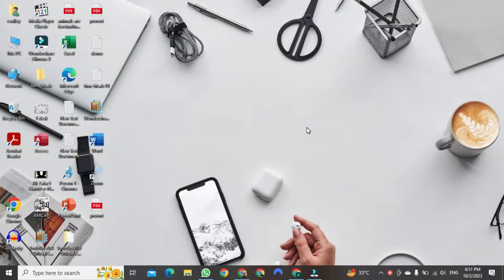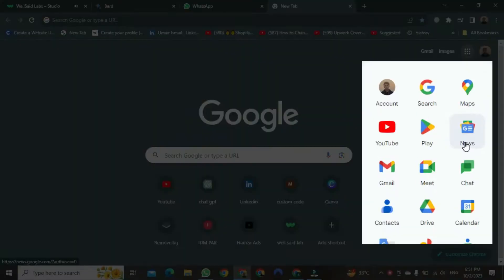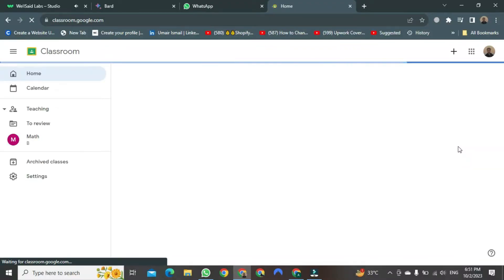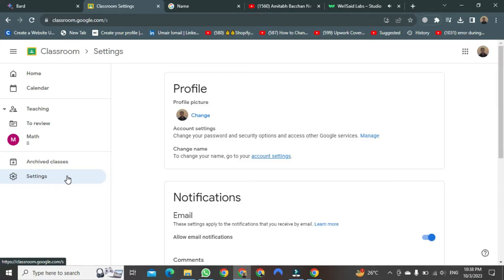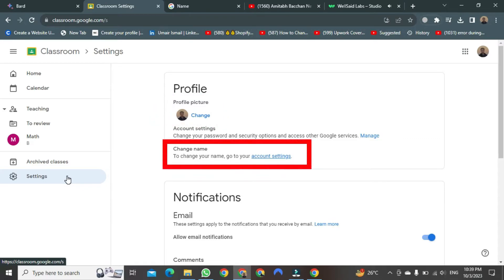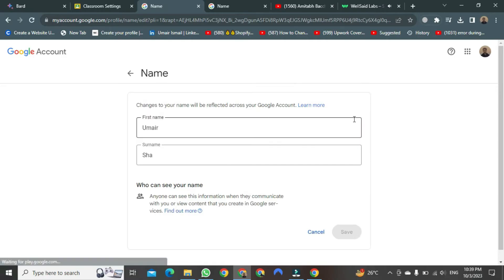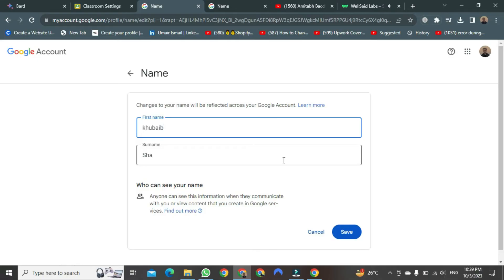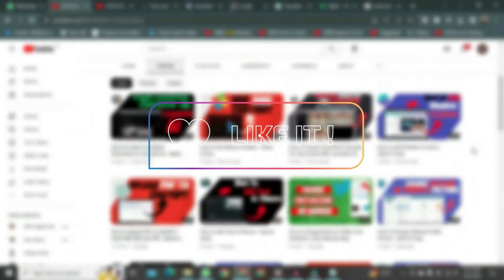How To Change Name In Google Classroom - Quick & Easy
Update your Google Classroom profile with a new name that reflects your identity accurately. In this step-by-step tutorial, we'll guide you through the process of changing your name within Google Classroom, ensuring that your educational experience is personalized to your preferences.